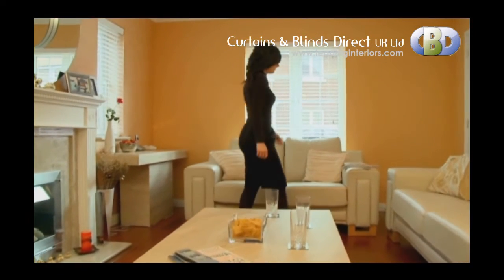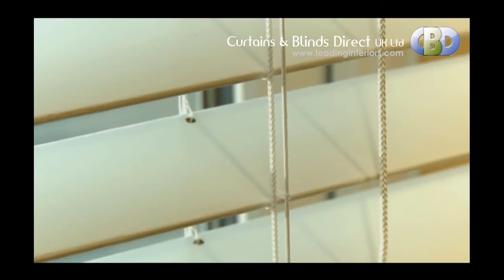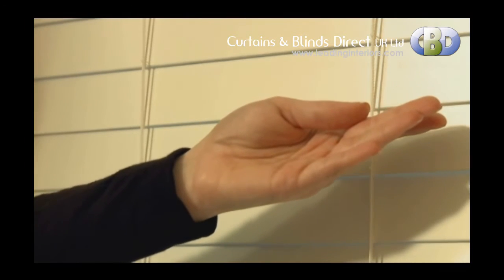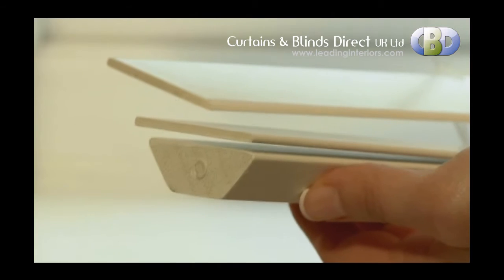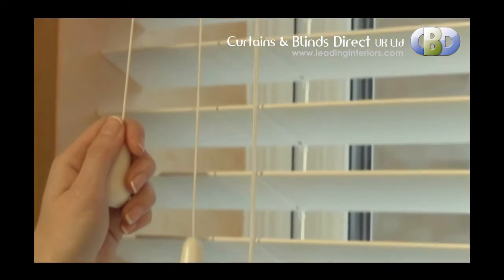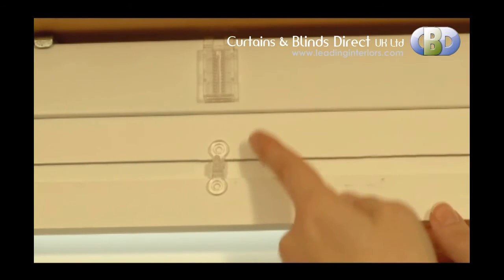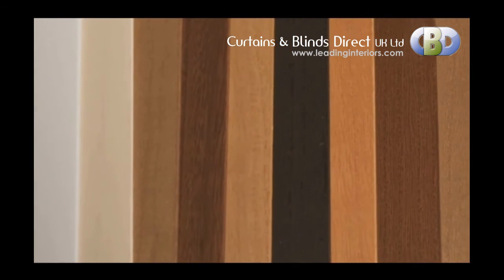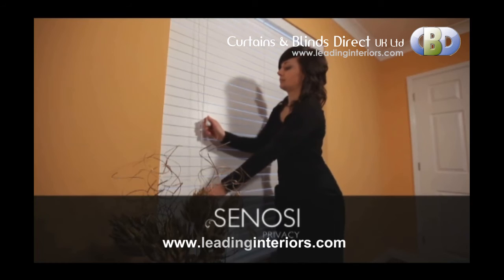Sanosi Privacy woodenBlinds at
Privacy Wood Venetian Blind is the perfect choice when you require maximum light control in a horizontal blind. Sometimes referred to as a no holes blind, our Privacy Wood Blind eliminates the use of traditional punching holes by placing a small, discreet punching hole at the back of each slat. This means that the wood blind will give you superior privacy and exceptional light control as virtually no light is able to penetrate through.The Privacy Wood Blind is sleek in its design with an elegant trapezium shaped bottom bar for improved closure, and a unique, free of charge wood valance to add that superb finishing touch. With a wide range of wood grains and colours available, all finished with a UV coating, the Privacy Wood Blind really is the perfect choice.Every detail on the has been considered, from the state of the art tilt mechanism and cord lock, to the clip, easy to fit, wood valance system. With different fitting options from face fix to top fix, and the ability to easily remove slats, the Privacy Wood Blind provides smooth trouble free operation and installation Curtains and blinds direct uk ltd at Devonshire House 582 Honeypot Lane Stanmore HA7 1JS Middlesex contact us at 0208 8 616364 and curtains Europe Curtains and blinds specialist for bespoke blinds online blinds and curtains , lower cost blinds and curtains , stylish online blinds and curtains , online curtains poles , contemporary stylish curtains and poles Buy online readymade curtains, Buy online thermal curtains and blackout curtains , Buy online Panel readymade curtains , Buy online Pencil pleat readymade curtains & valance , Buy online Pencil pleat readymade curtains , Buy online Eyelet readymade curtains Pain & semi plain readymade curtains , Buy online Floral & print readymade curtains , Buy online Contemporary readymade curtains With readymade curtains and made to measure curtains, plus voiles, blinds, and tracks and poles, you'll find everything you need right here at Edgware Curtains Choose from a fabulous range of affordable curtains, stylish and contemporary curtains and curtain accessories such as readymade curtain tie backs, cushion covers to match the readymade curtains and also tussels tie backs . Watch out for the leading brands such as Curtina , Dreams and drapes , Ashley Wilde , Hardy fabrics H&S Fabrics, Prestigious Textiles , PT , Pavillion Textiles, Urban Living , Luxury , Tyrone , CASA di VERDI , Alan Symonds , Debut , Rufflette , Home makers Made to measure privacy blinds , Dark night privacy wood blind , Privacy wooded blind , Privacy designer blinds , Velux blinds , Eclipse Blinds , Pacer Glide blinds , illumin8 Blinds Stylieline blinds, Sunlover blinds that our leading interior designers just love Contemporary or traditional, from classic cotton voiles to shimmering nets , the wide choice is all yours.